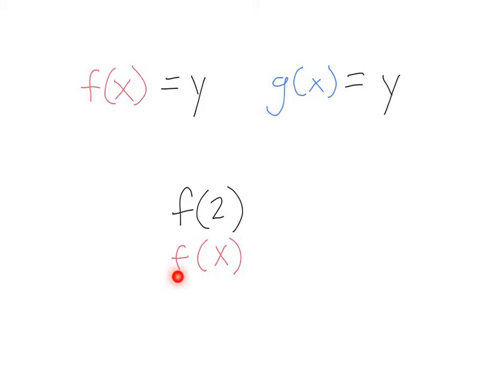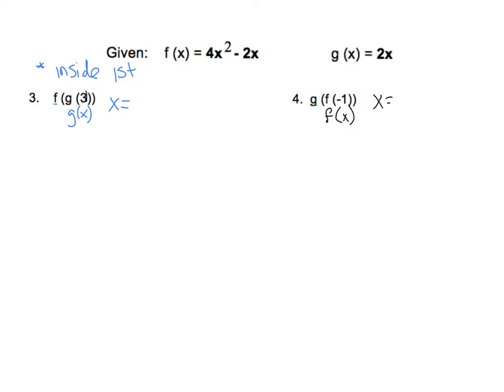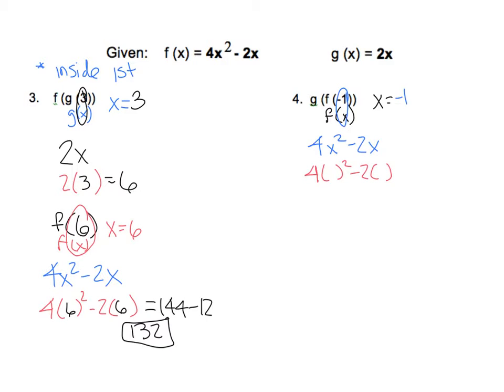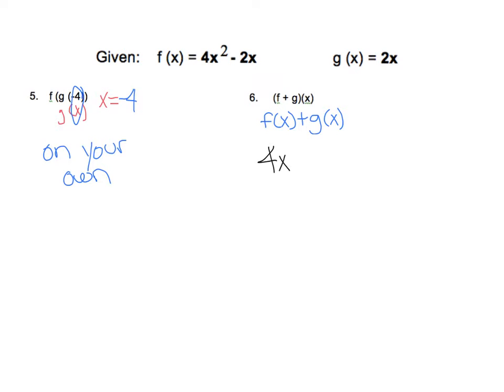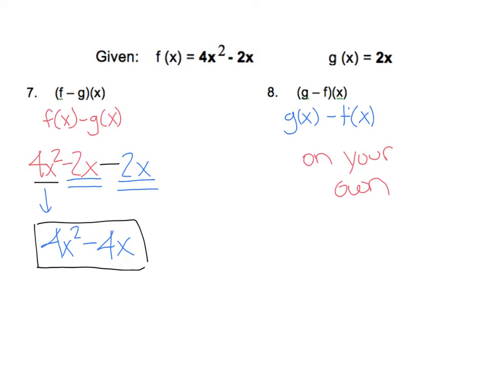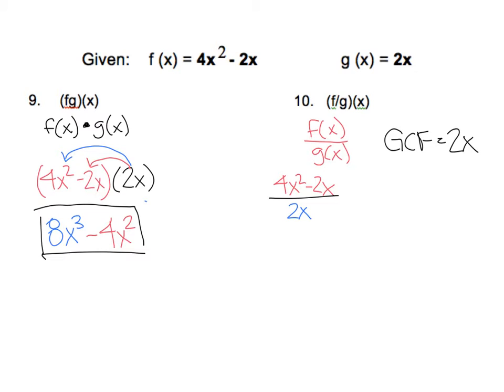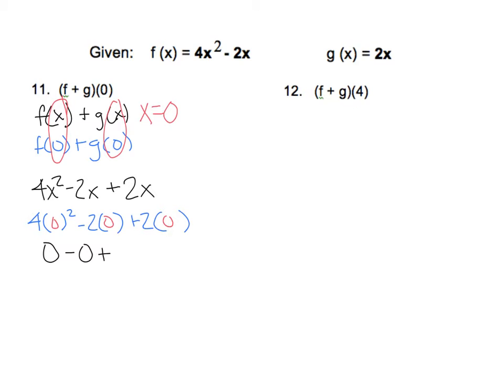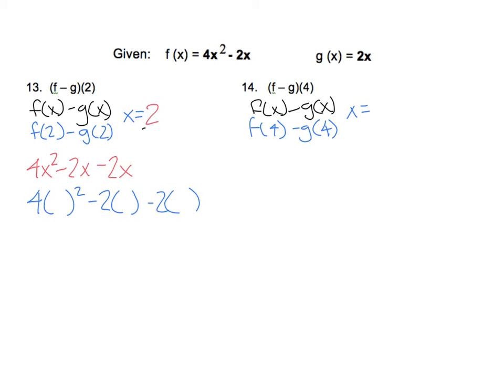5 Function notation